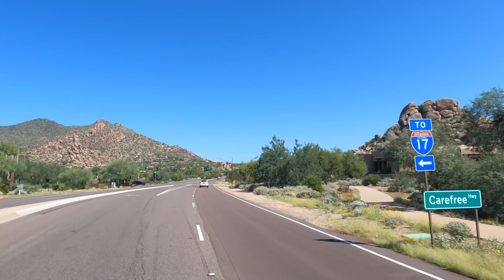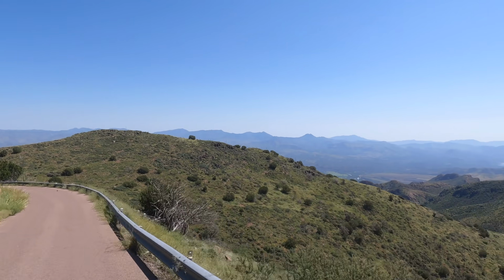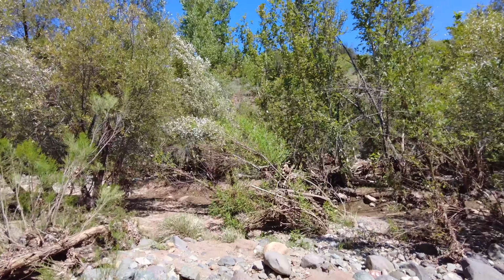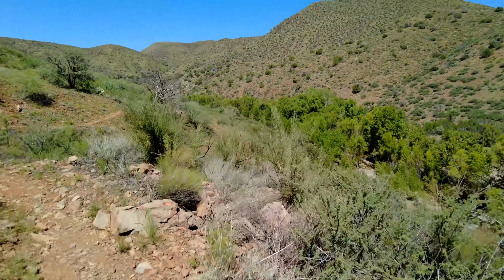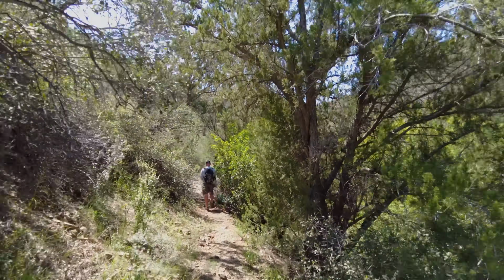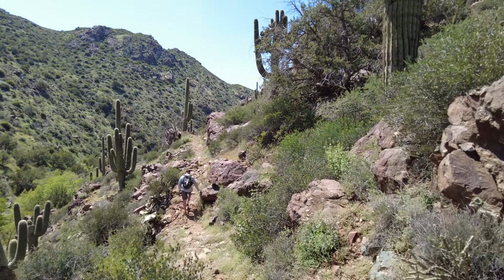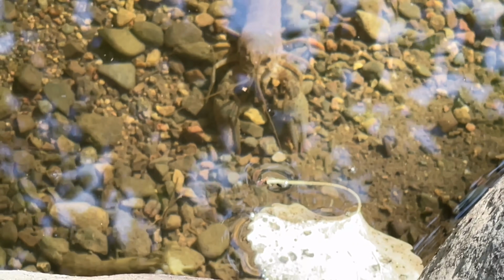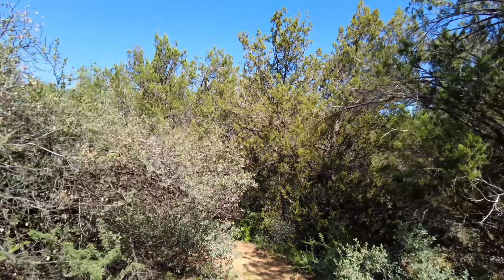Hidden Desert Lagoon Hike Into Seven Springs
This is a hike out to a hidden desert lagoon in the Sonoran Desert north of Phoenix. We head out past Tonto Hills on our way to Seven Springs. We stop at the golf ball look out point and get a nice 360 degree view all around. From there you can see Horseshoe Lake and Bartlett Lake. We then head out to 7 Springs where we start the hike along the Skull Mesa trail head. About 2 hours into the hike you will come to the desert lagoon oasis.